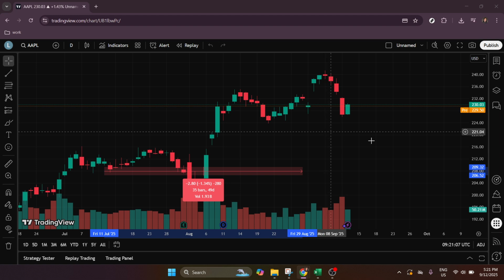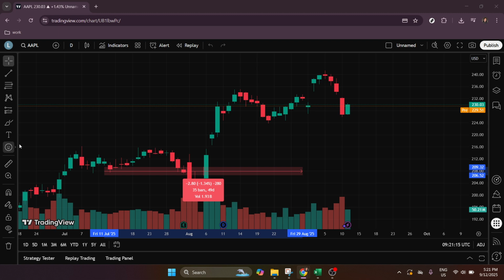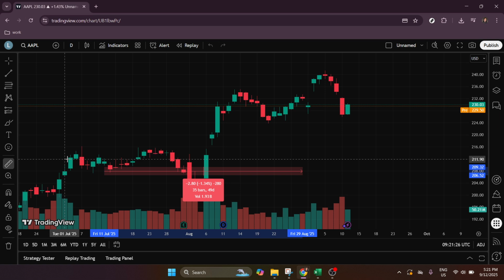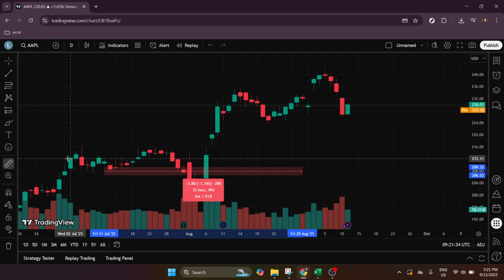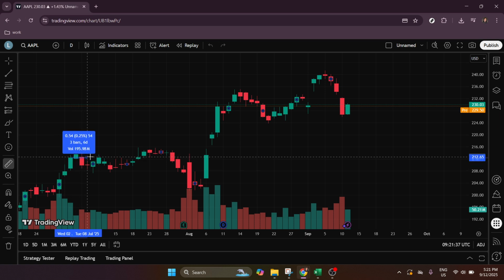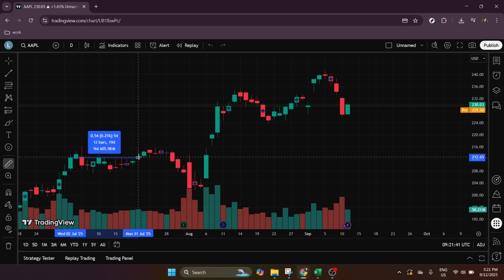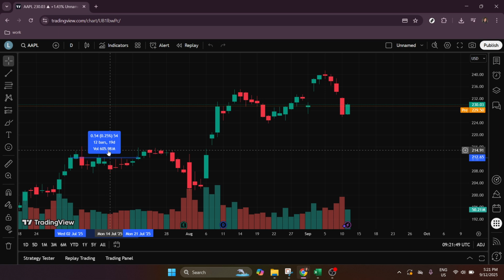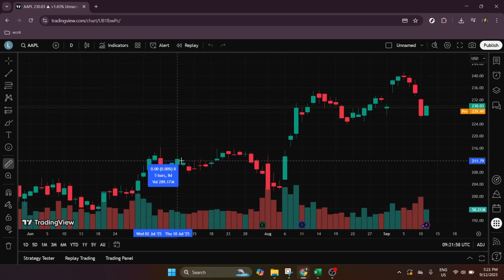TradingView Tutorial How To Use The Measuring Tool Step by Step Guide!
In this step-by-step tutorial, you’ll learn how to use the measuring tool in TradingView. This tool is essential for day traders who need to measure price moves, percentages, or pips quickly. I’ll guide you through how to activate the tool, measure distance between candles, and calculate trade potential. You’ll also learn how to use it for risk-to-reward analysis and position sizing. Whether you’re trading forex, stocks, or crypto, the measuring tool is one of the most useful features in TradingView. By the end of this guide, you’ll know exactly how to measure charts effectively and improve your trading accuracy.